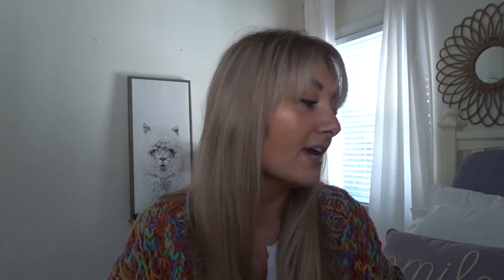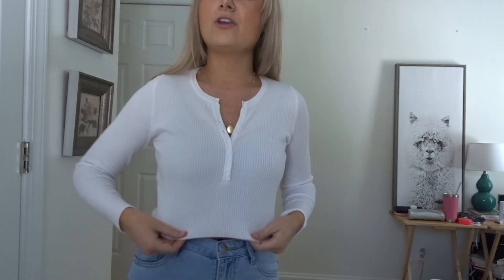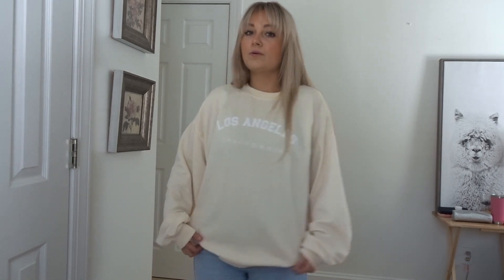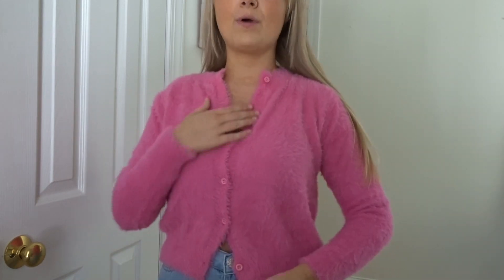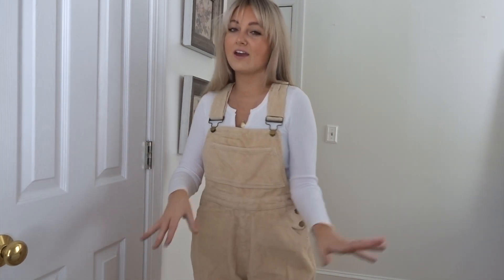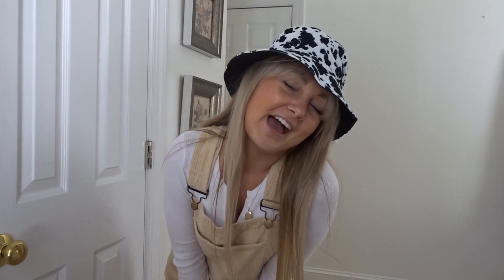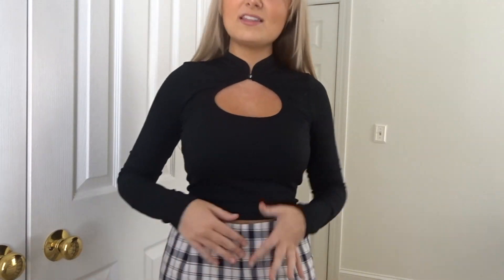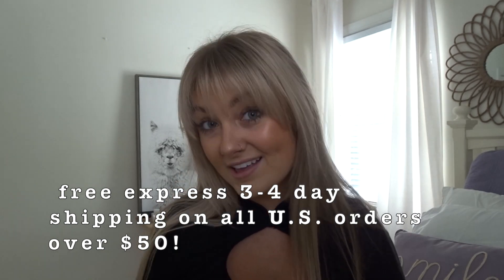$500 princess polly holiday try-on haul! (VLOGMAS DAY 3)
CLOTHING MENTIONED:

neon pink sweater (i ordered a S/M)

- Free Express Shipping (3-4 days) to the US on
orders over $50USD
- Princess Polly also offers AfterPay to all US
customers